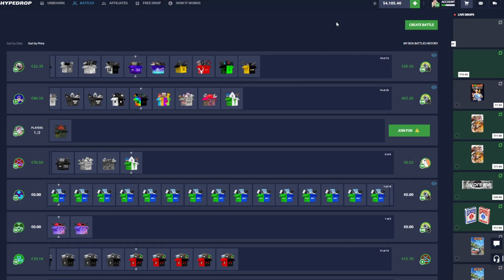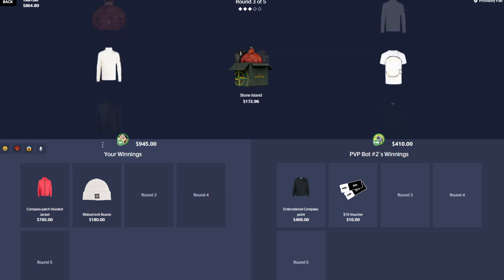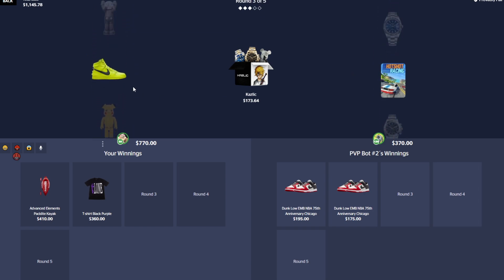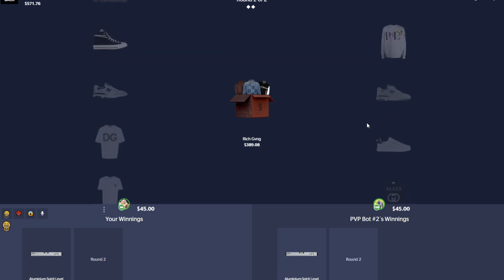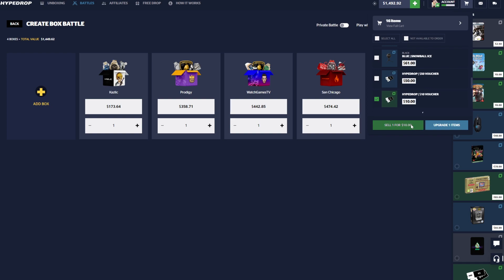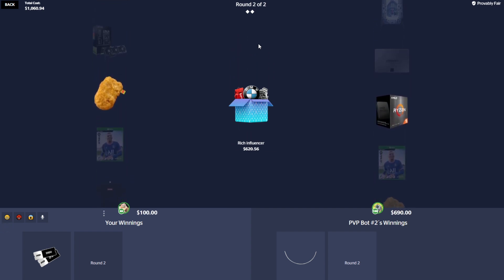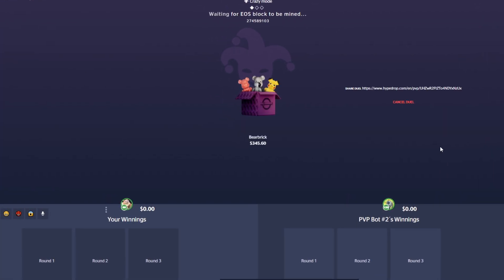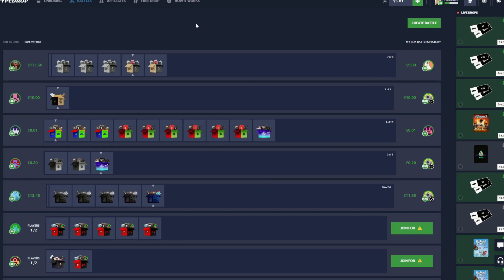INSANE BACKPACK SAVES MY BALANCE (HYPEDROP CASE BATTLES)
Today's video, we are back on Hypedrop and I did a TON of case battles! I pulled an INSANE drop which SAVED my balance.. I hope you all enjoy todays video!

Video edited by: @ workreps